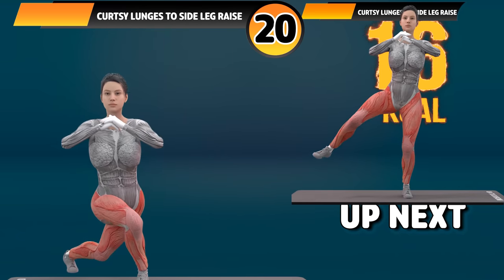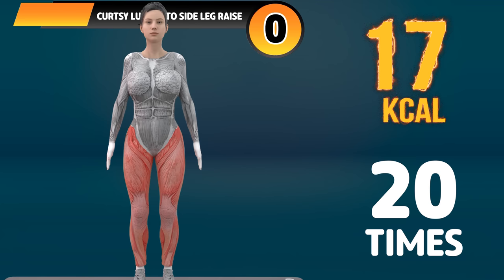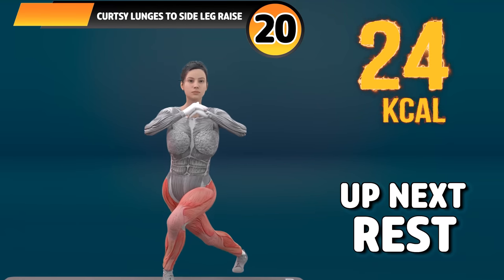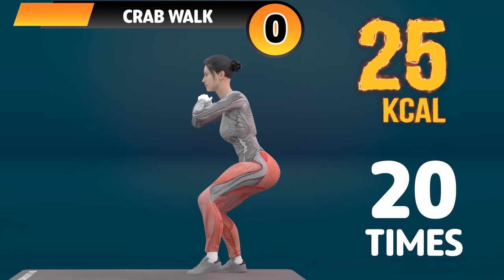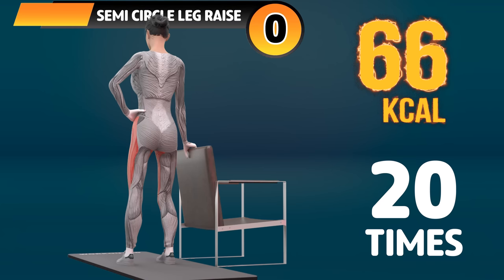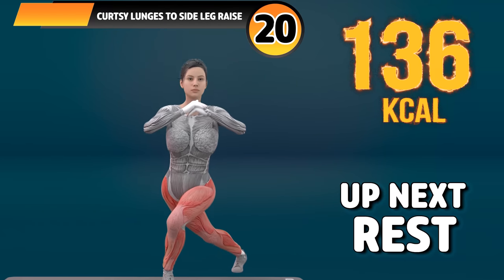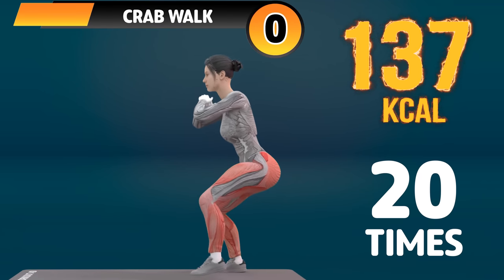DO THIS FOR 8 DAYS & SEE YOUR LEGS | LOWER BODY INTENSE WORKOUT